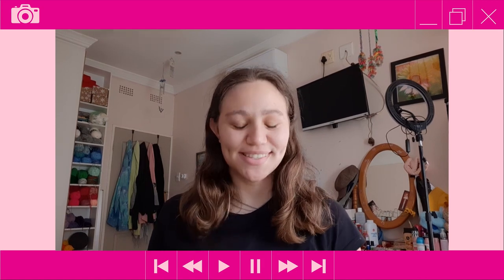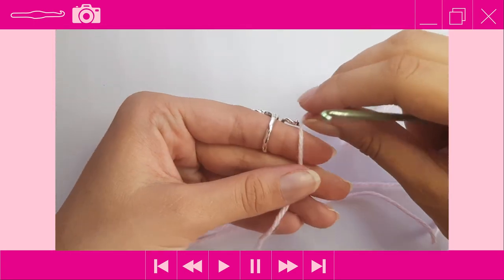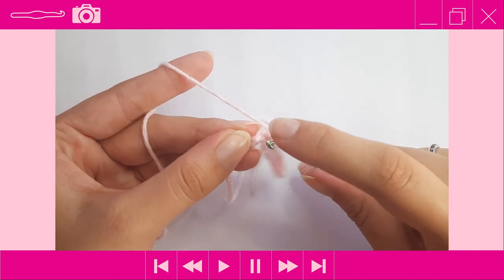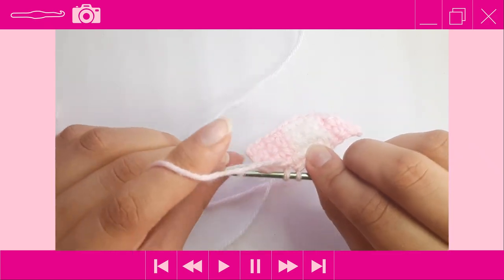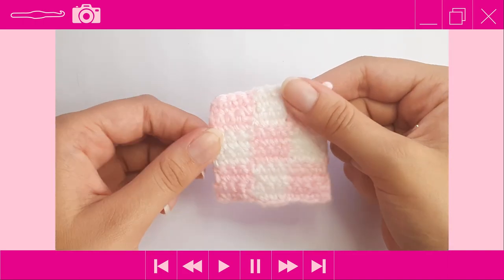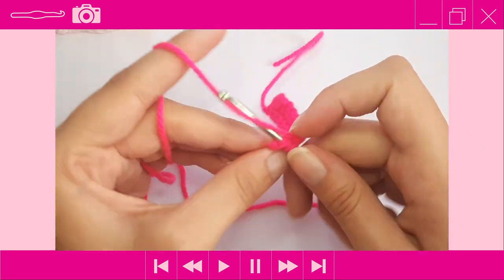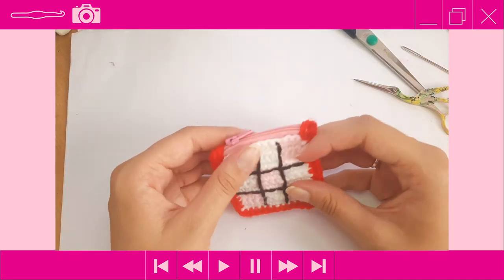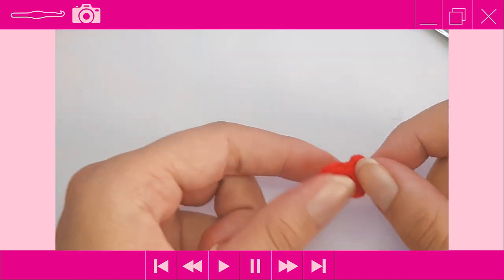Crochet Valentine's Day Tic Tac Toe Keychain Tutorial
Hey Everyone. For today's tutorial, I'll Show you how to crochet this cute Tic Tac Toe Keychain for Valentine's Day. It is the perfect keychain to take with you on a Valentine's Day date to pass the time while waiting for your food.
This keychain is pretty beginner-friendly for those who know how to sew.

Materials:
Charity. Double Knit. 100g. 100% Acrylic. 233m/ 256yds.
Colours:
Black
White
Light Pink
Hot Pink
Red
3.5mm crochet hook
15cm Zip in Pink or White
Tapestry needle
Scissors
Jump Ring
Keychain
Jewelry Pliers

Time Stamps:
00:00: Intro
01:45: Materials
04:55: Front Checkered Square
27:44: Back Square
33:47: Sew on the Black Lines
44:46: Sew the Squares to the Zip
52:26: Crochet Around the 2 Squares
01:00:15: Tack the Zip Down
01:03:01: Slip Stitch The Sides Closed
01:08:00: Crochet the Hearts
01:11:39: Add the Keychain
01:13:39: Outro